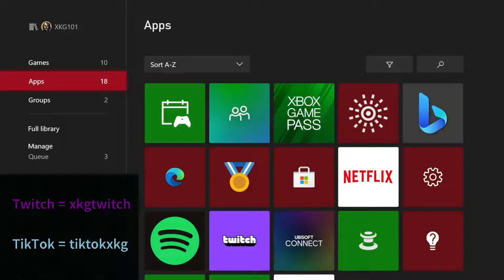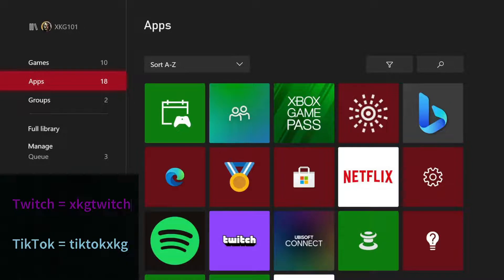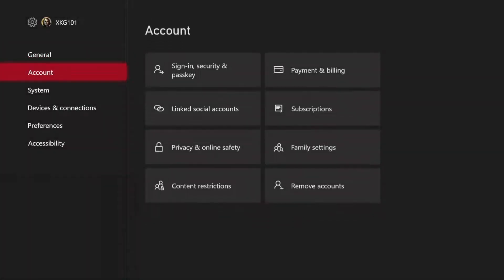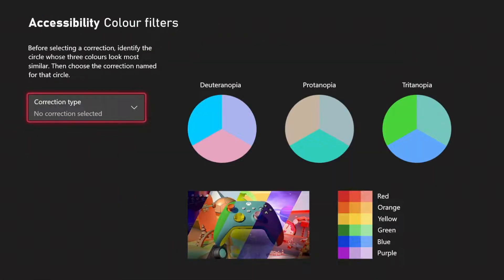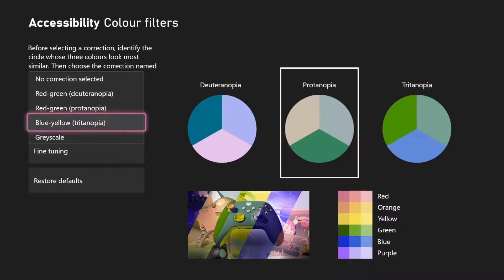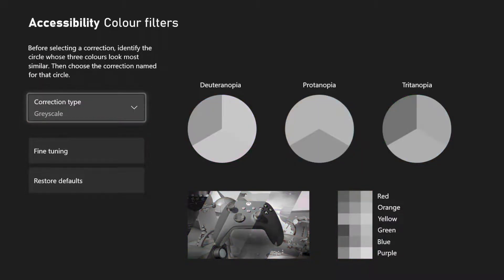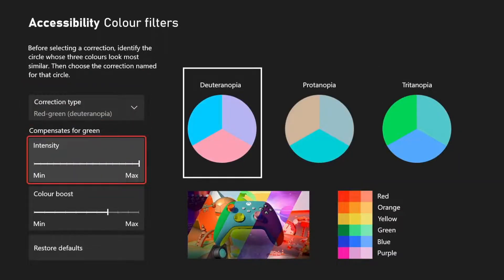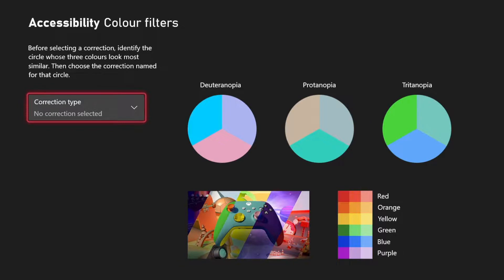How to get the Colour-Blind options for Xbox One and Xbox Series X|S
Intro: (0:00)
Go to Settings: (0:21)
Accessibility Colour Filters: (0:28)
Outro: (0:56)